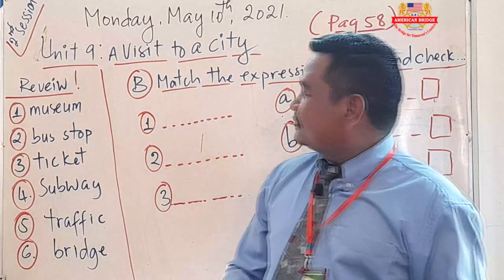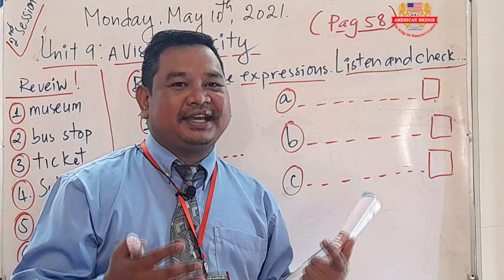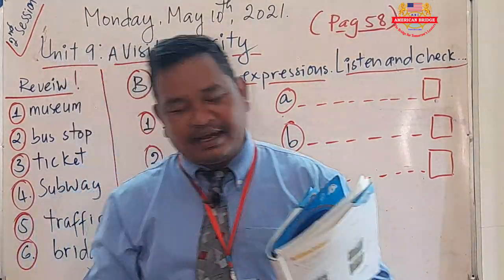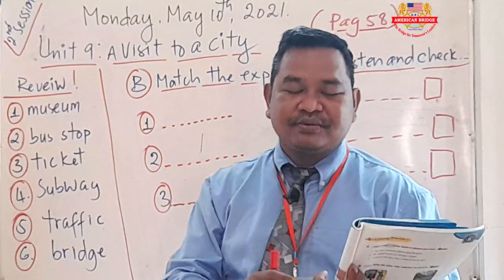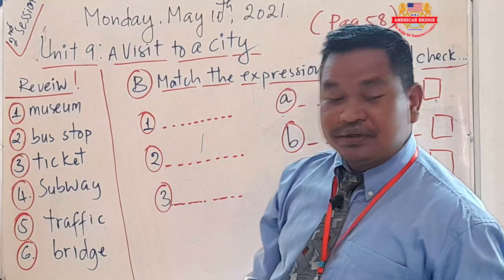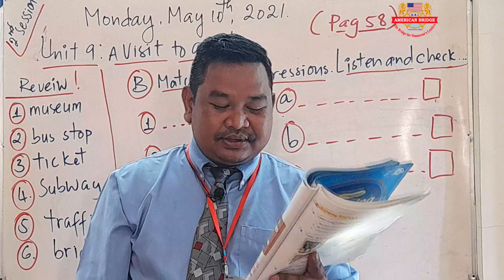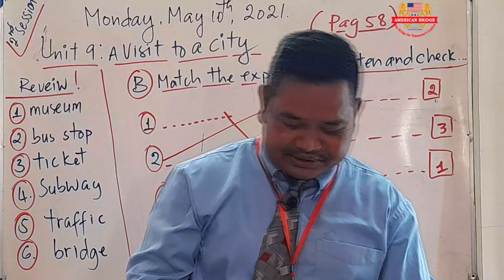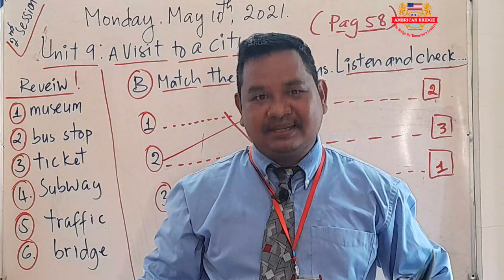Monday,May 10th,2021/Second session/Subject Listening stater 2/Page 58.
Subject: Listening Stater 2
Level:2
Unit 9: A visit to a city
Instructed by: Mr. Vann Kiry